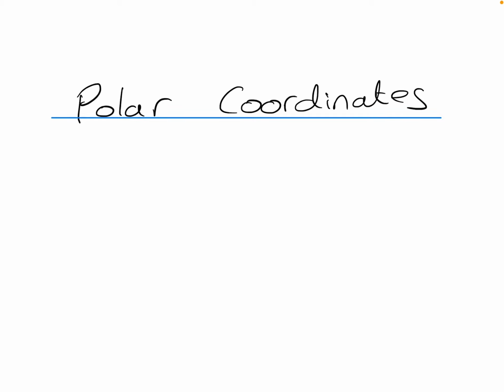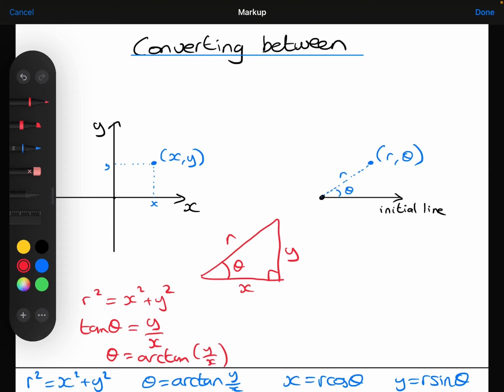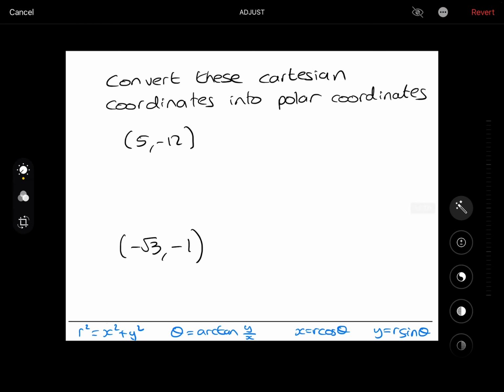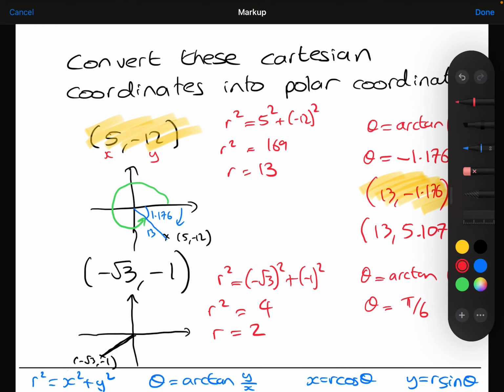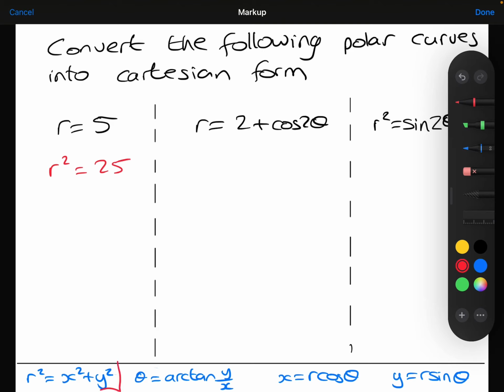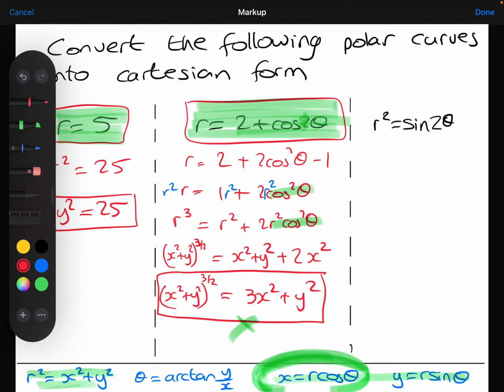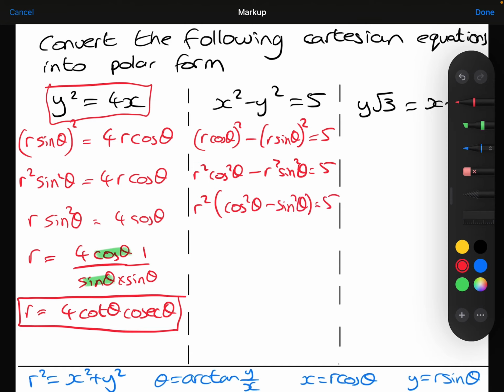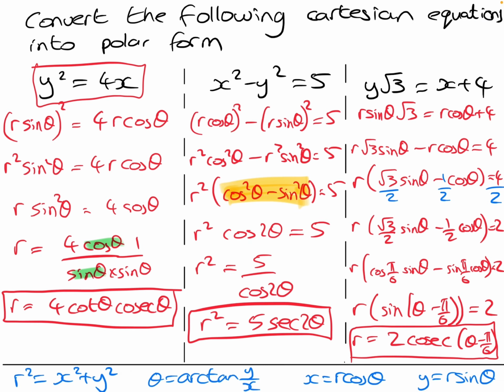FM13 - Polar 1 - Intro